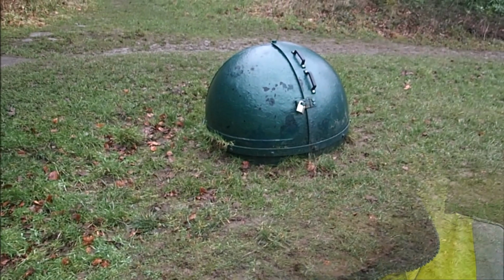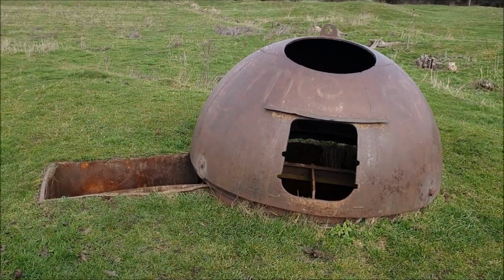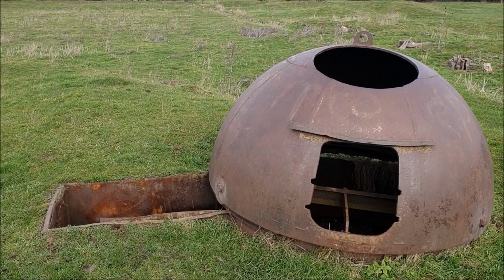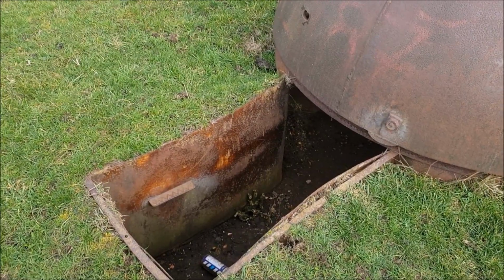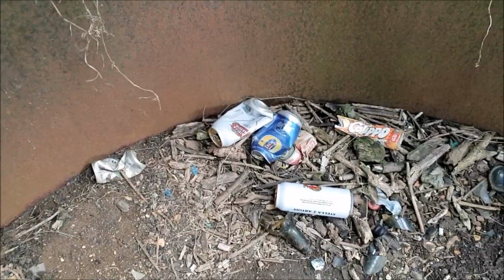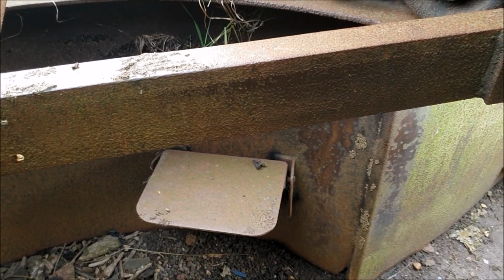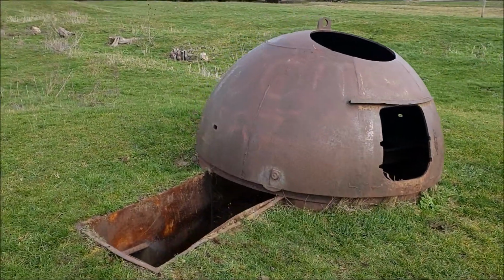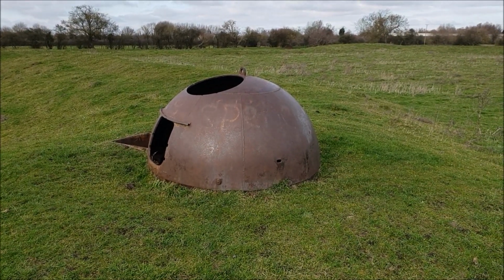Alan Williams Machine Gun Turret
A rare surviving Alan Williams machine gun turret

•Socials•